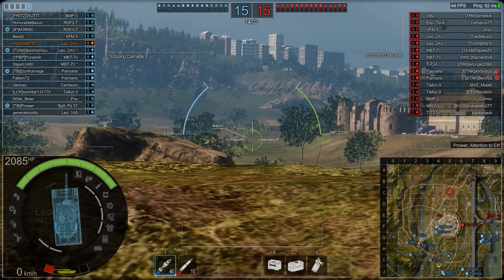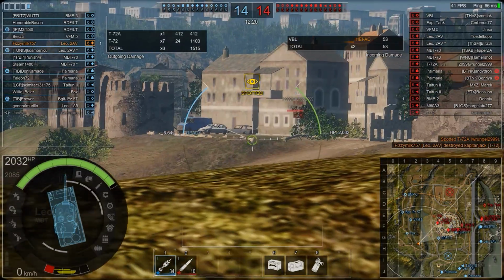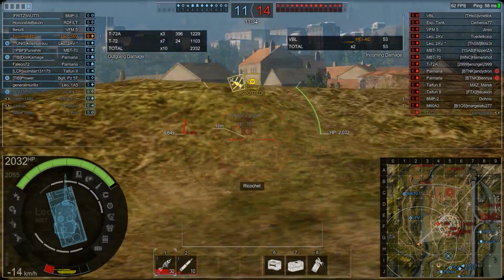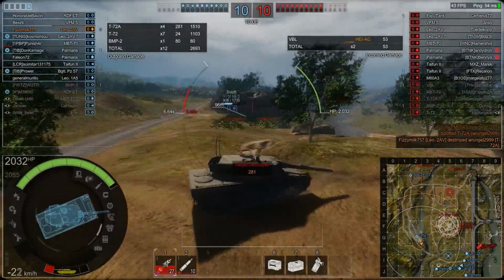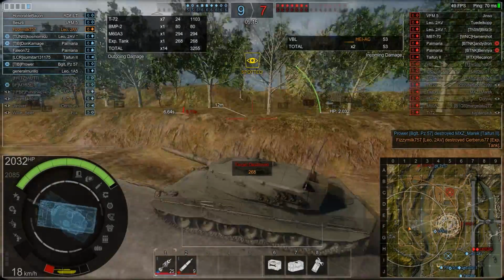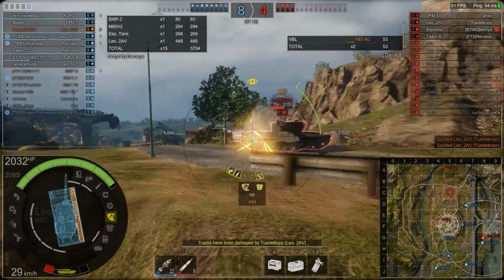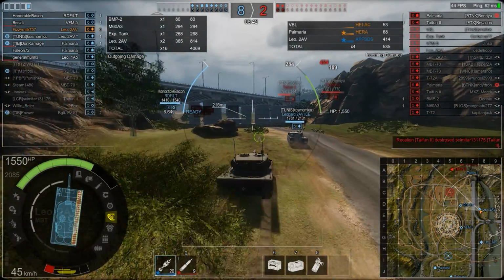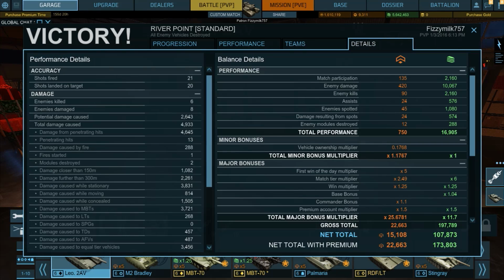Armored Warfare - Prototype Juggernaut